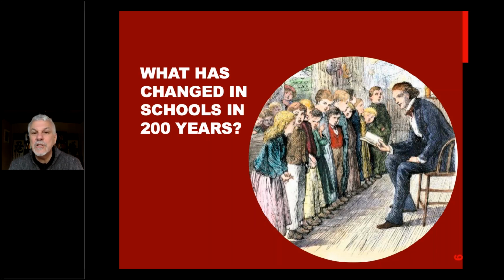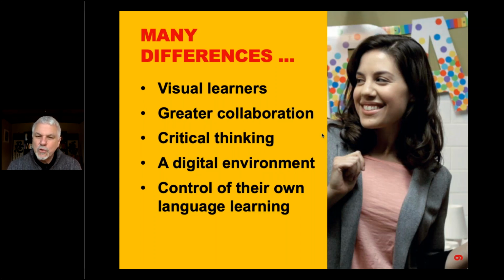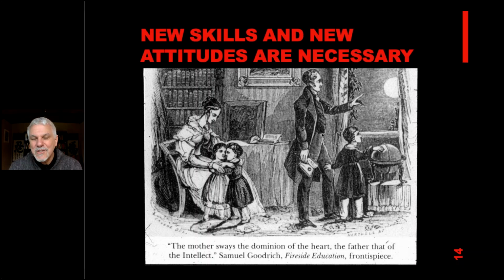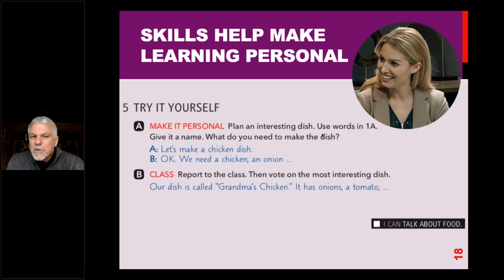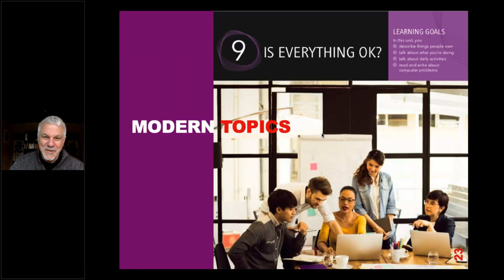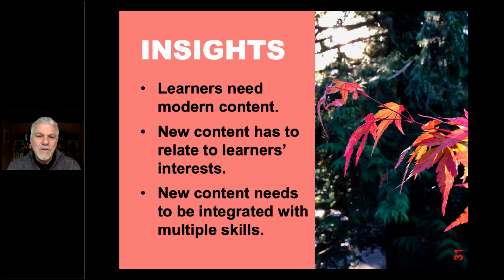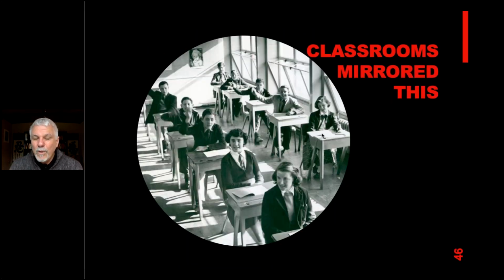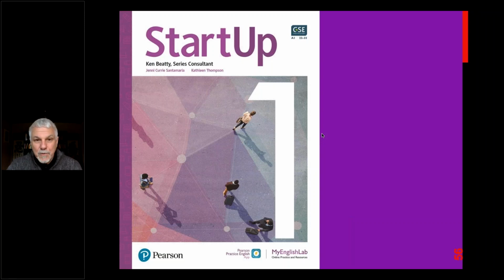New approaches and materials for the adult classroom by Dr Ken Beatty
Contemporary adult learners need new approaches and materials that address new needs in their social, professional, and academic English.

New teacher approaches include being able to adjust lessons and tasks to work with more-able and less-able learners.

New materials include online learning opportunities to extend classroom instruction.